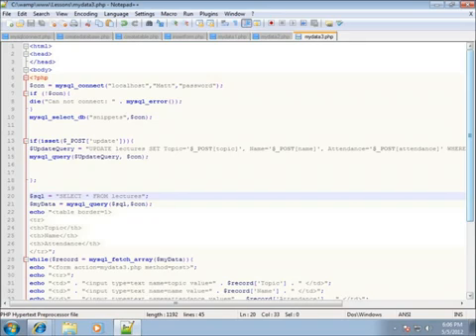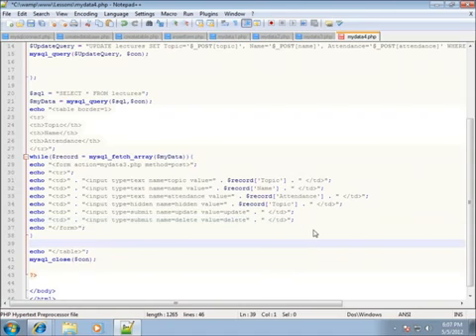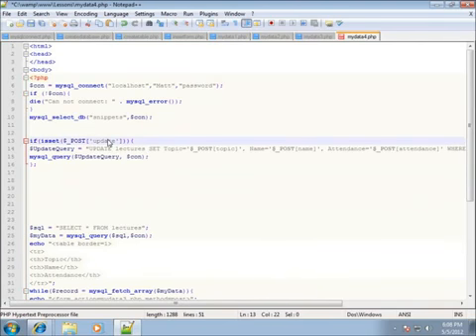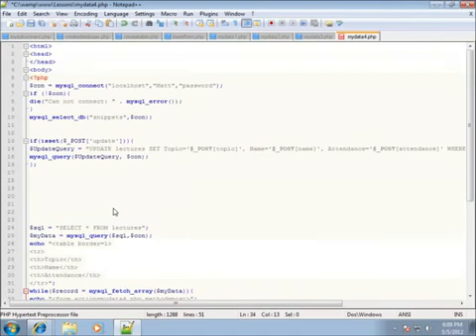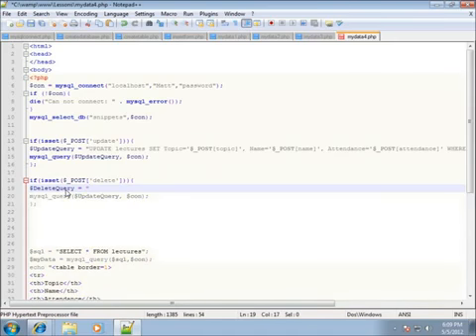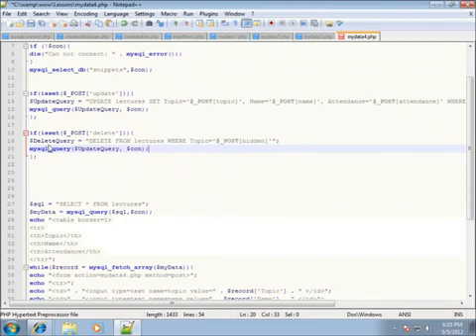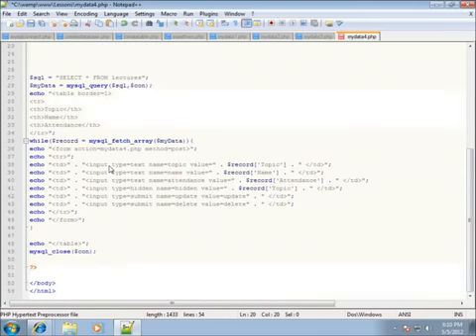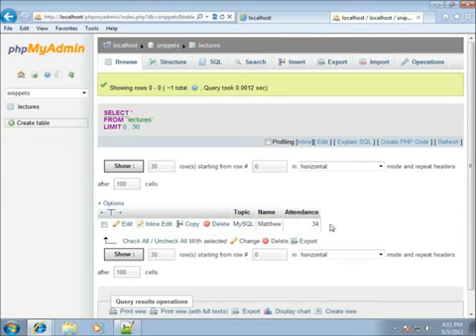PHP Lesson 39 Deleting, Updating, and Displaying Records from a MySQL Databas